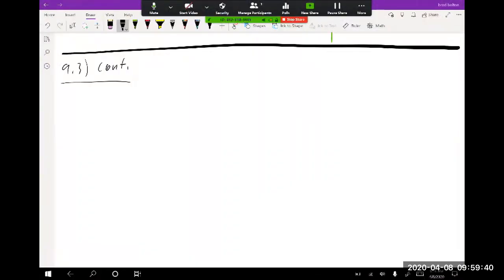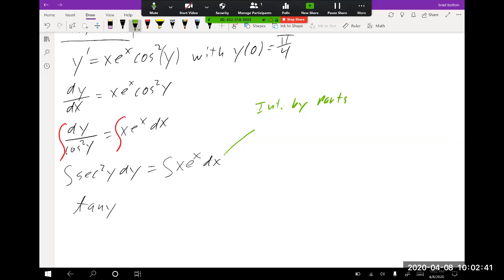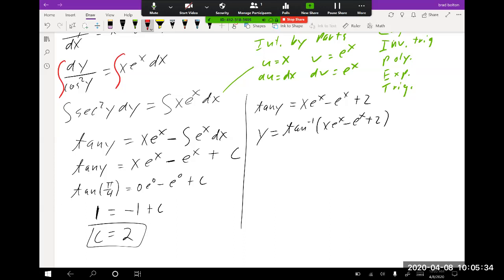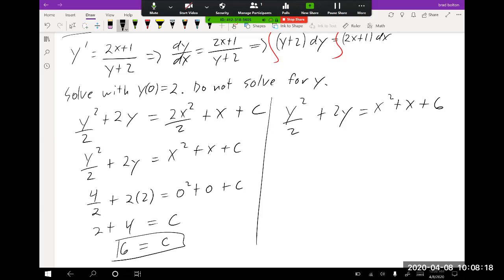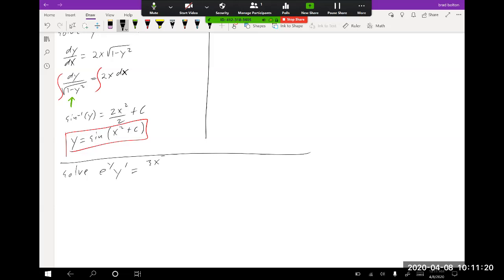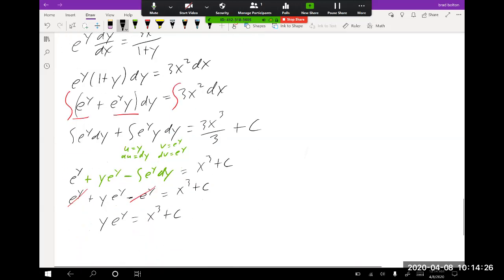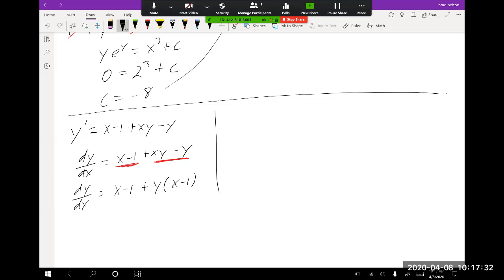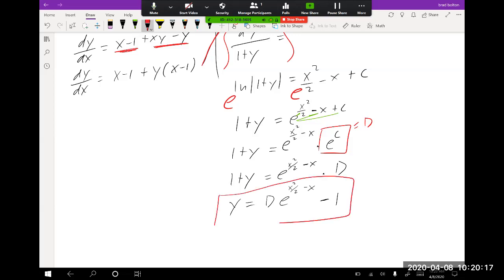Math 151 9 3 part 2